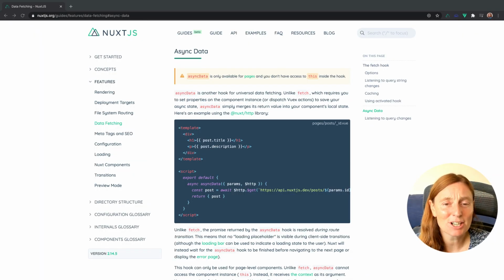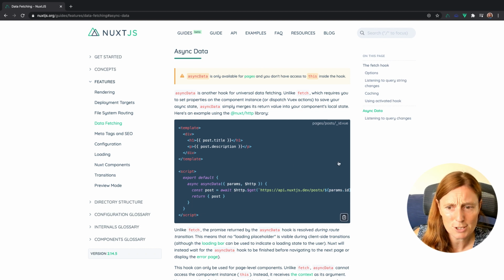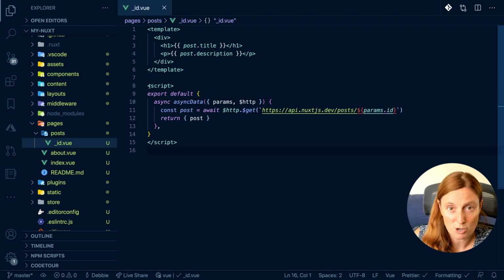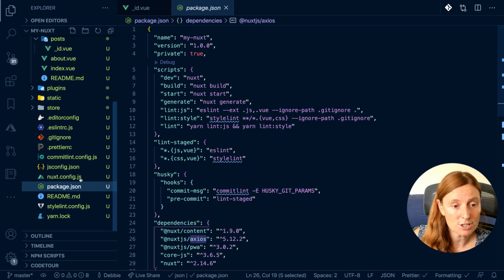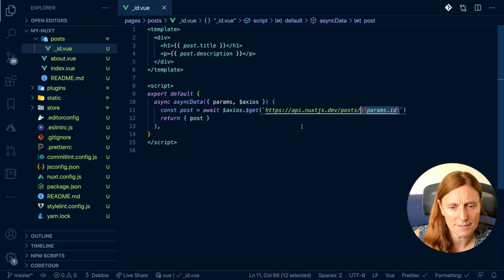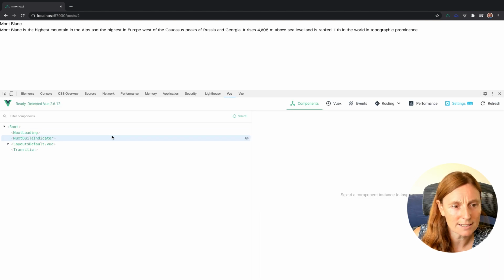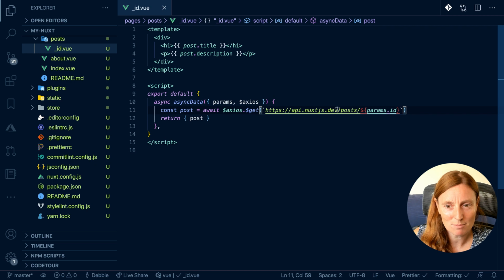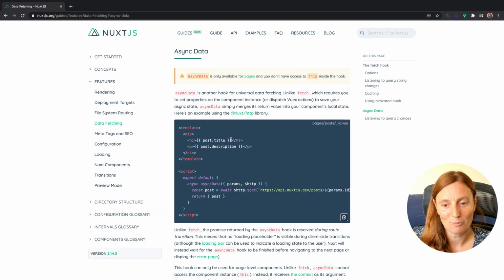Using asyncData to fetch data from an API with Nuxt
With Nuxt.js we can use asyncData to fetch data form our API before the page has been rendered. This can only be used in page components and not in individual components. Here we create a dynamic page and fetch the data using the route params